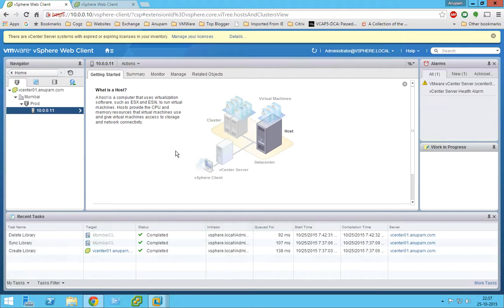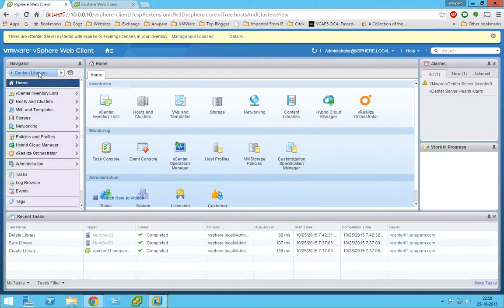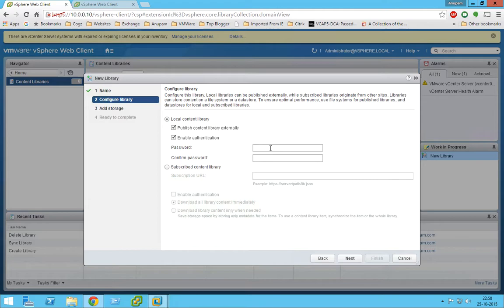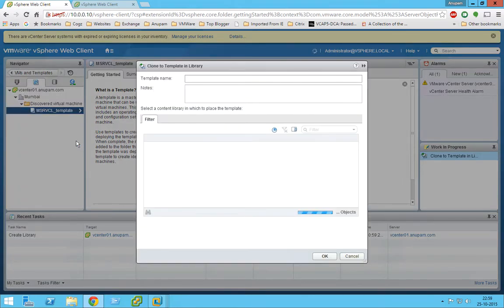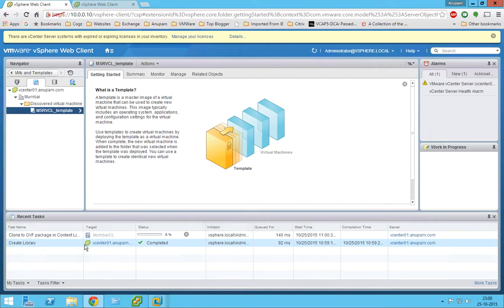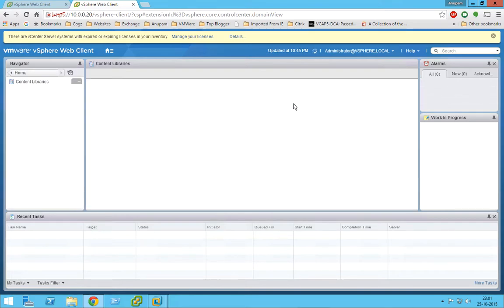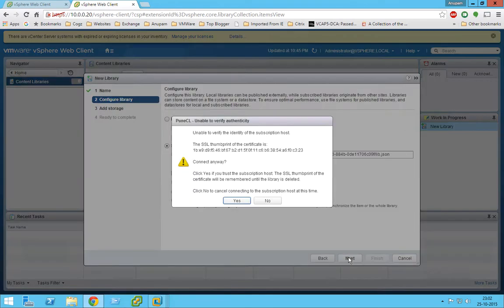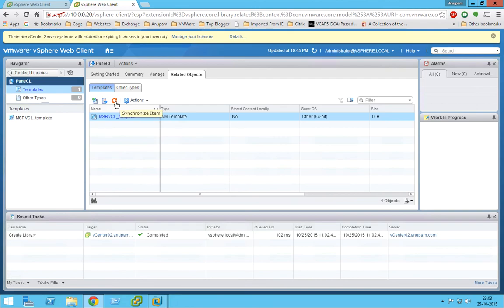VMware: Content Library Basics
This Video is walk through of Content Library.